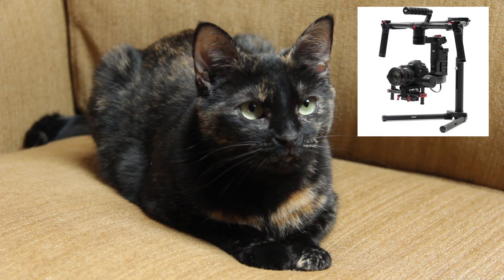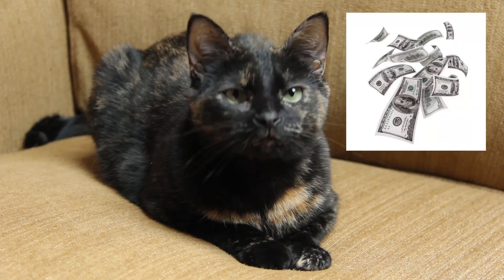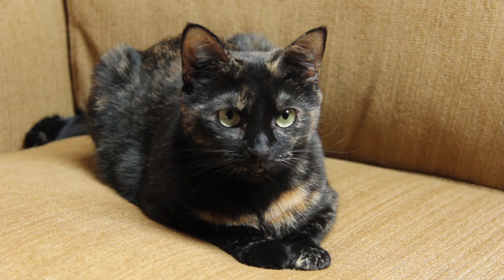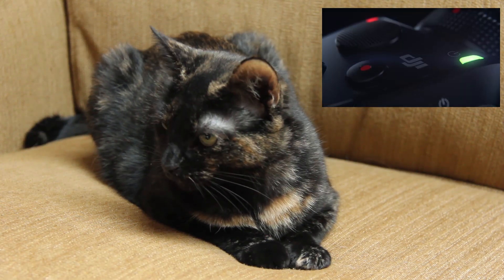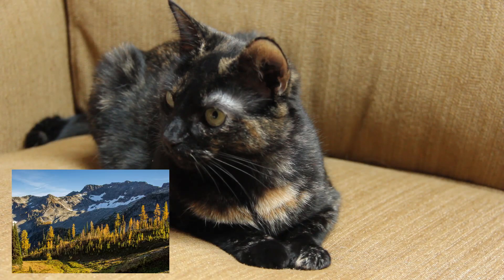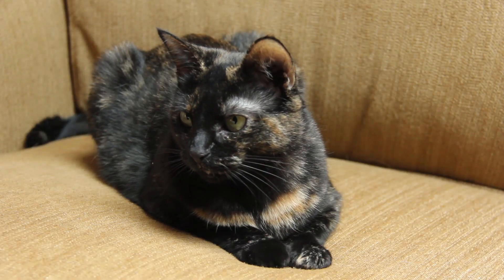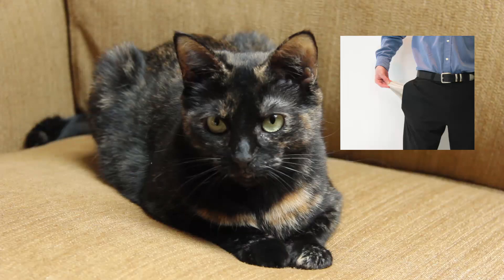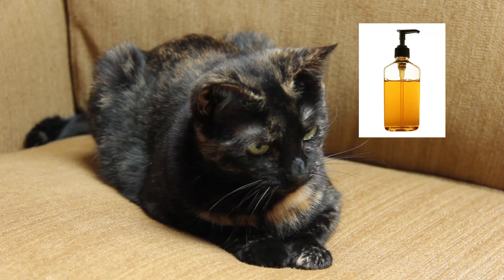DJI Osmo early Review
The DJI Osmo is an amazing new device that allows film makers and photographers to shoot incredibly steady video in 4k ultraHD, as well as handheld time lapses and long exposures.